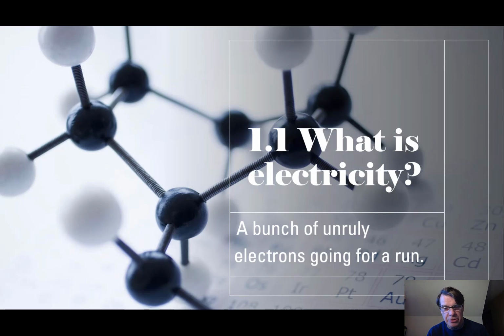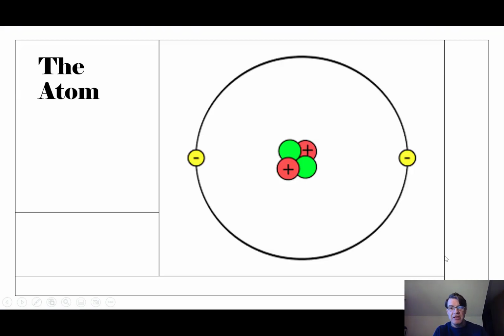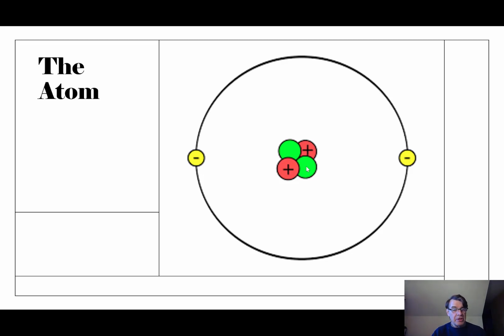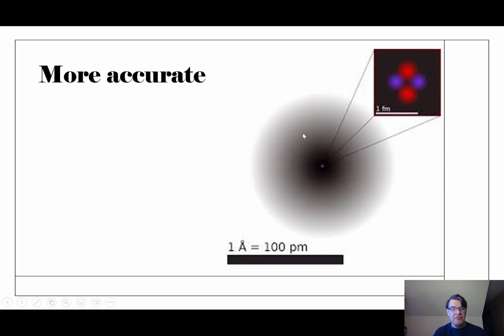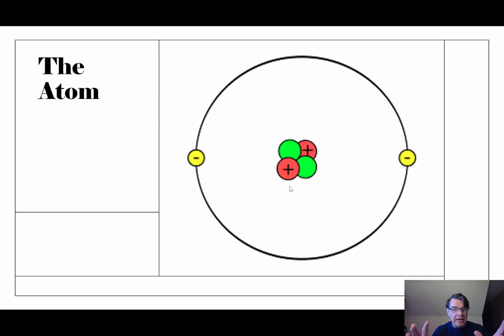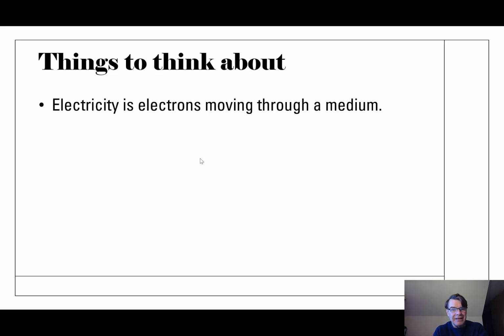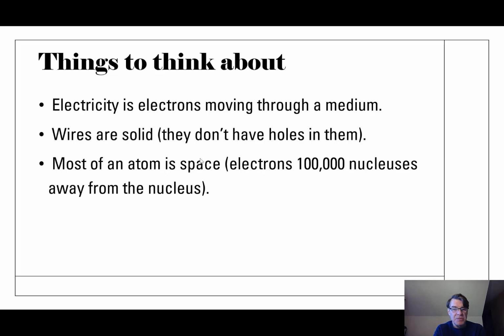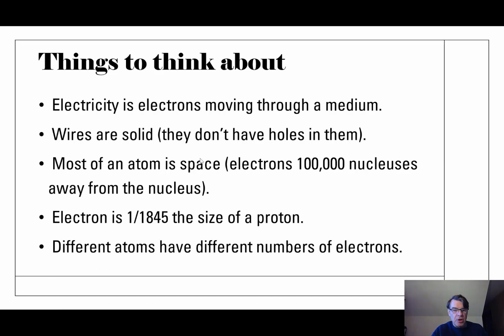1.1 What is Electricity?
6-minutes starting a journey through basic electricity and electronics with a practical focus like an electrician would need. This video connects with a course I am building on Udemy, inspired by the 1970s Navy Basic Electricity and Electronics series